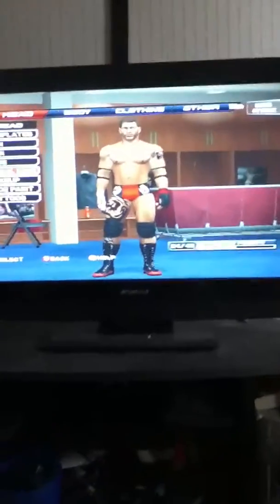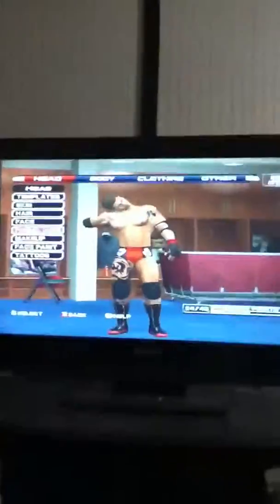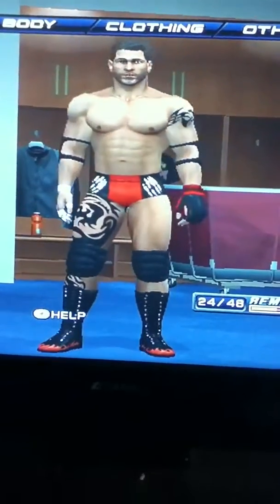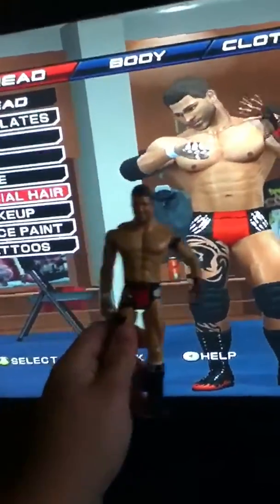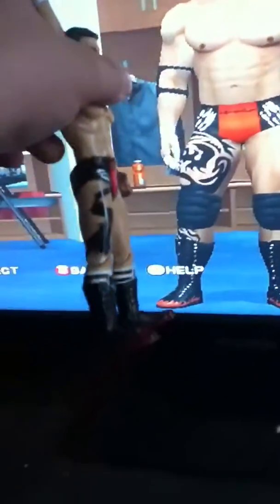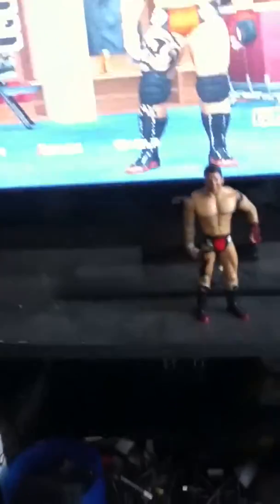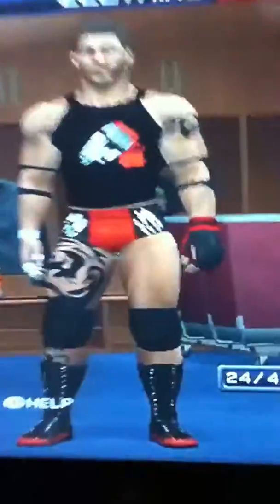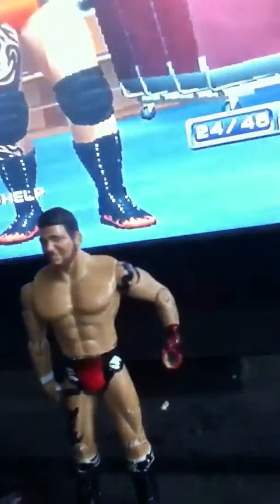New Series, "From game to figure": Custom 1.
A new series I made up. Ill create a CAW on a SVR game and create it in figure form. First custom Ashton Goldyn.